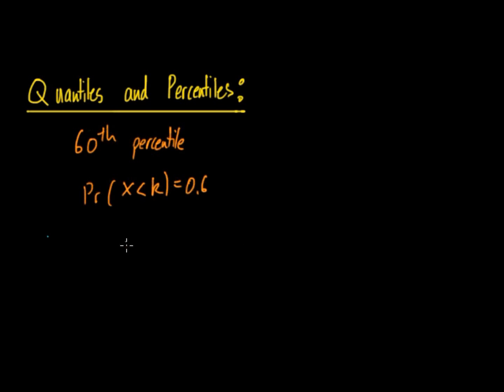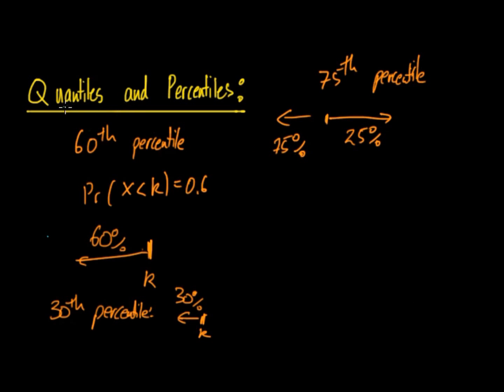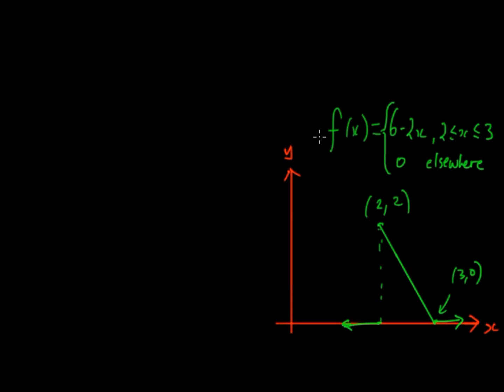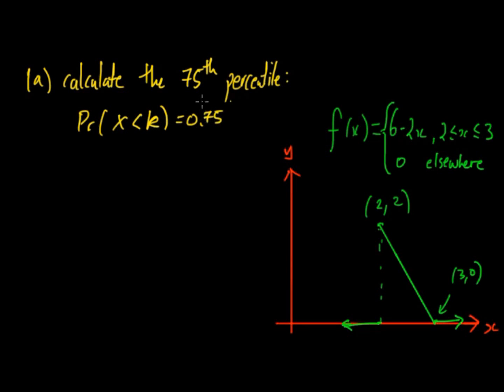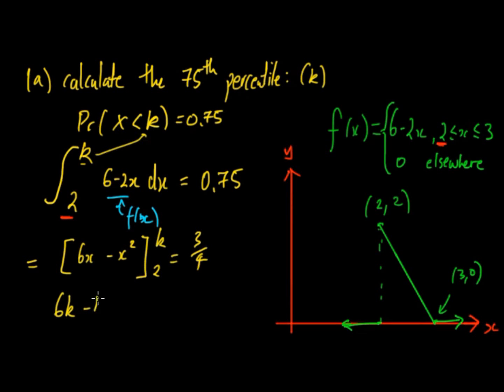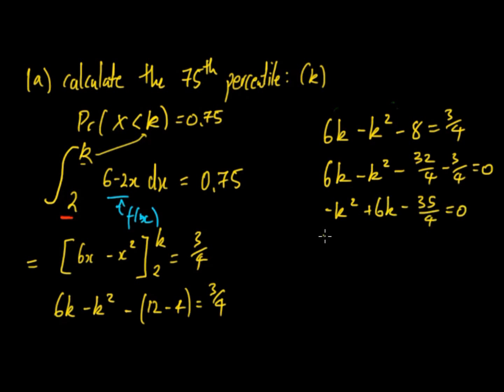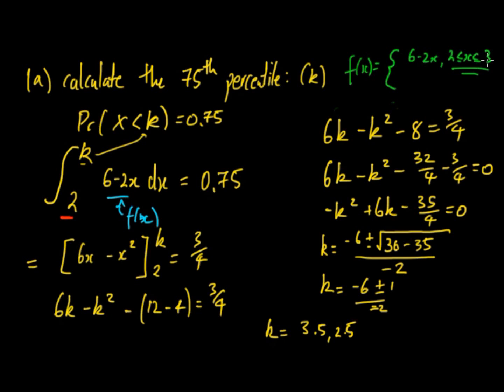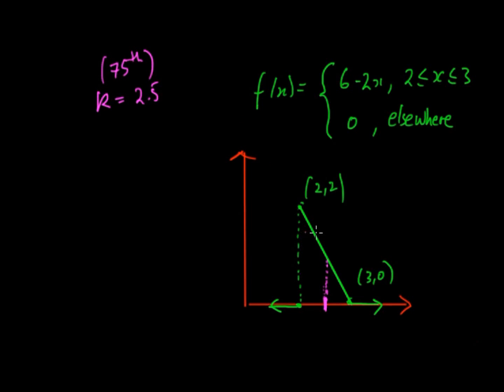Quantiles and Percentiles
In this video, we look at quantiles and percentiles, how they are interlinked, as well the method for calculating them for continuous distributions.